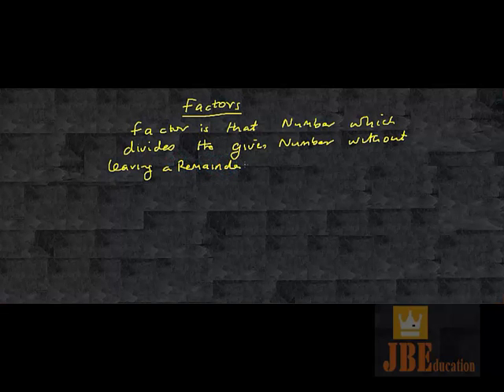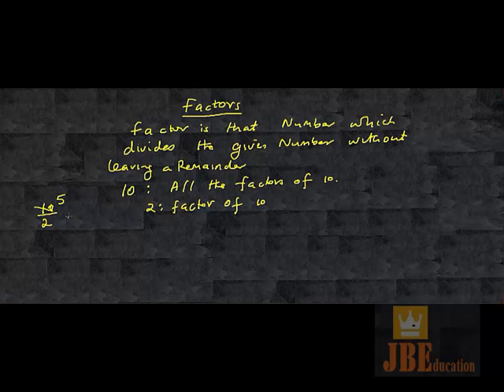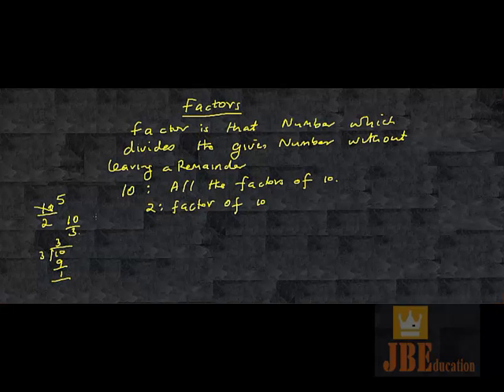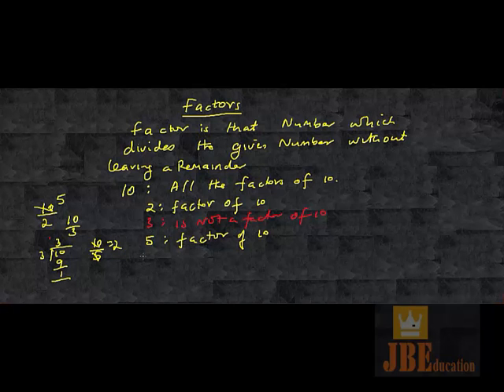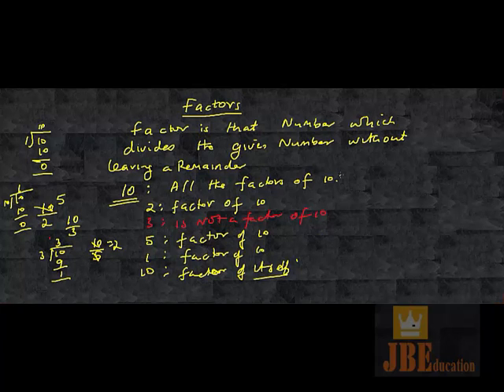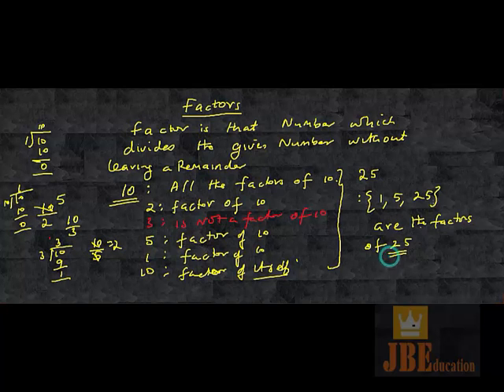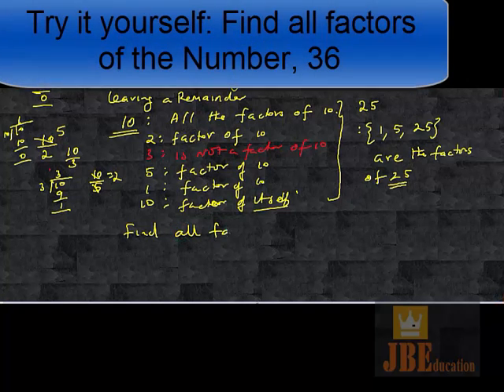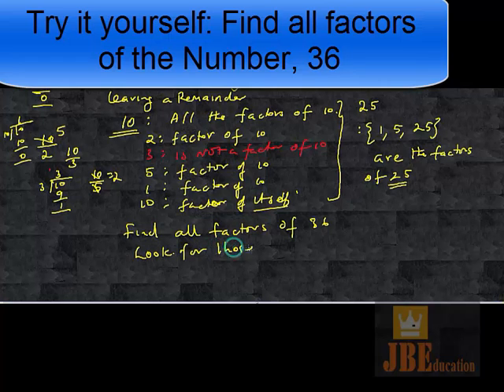Grade 8- Learn about Factors